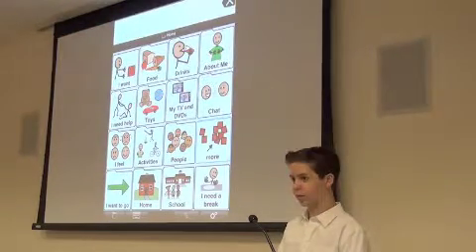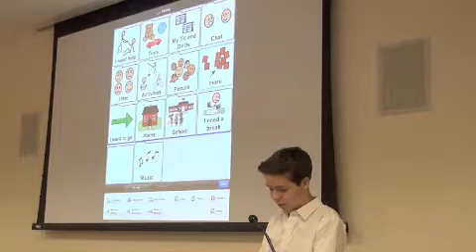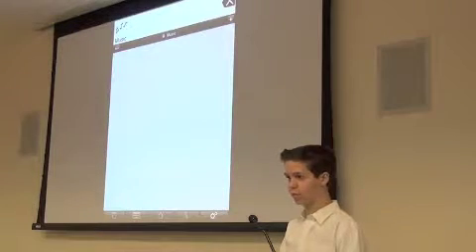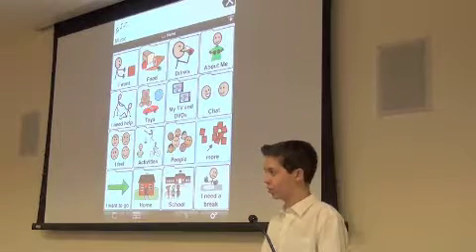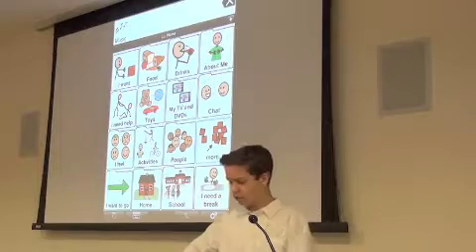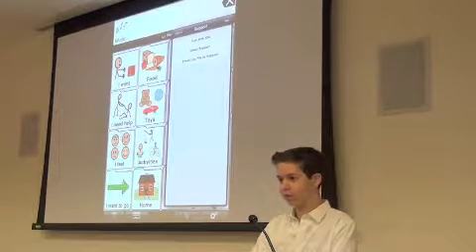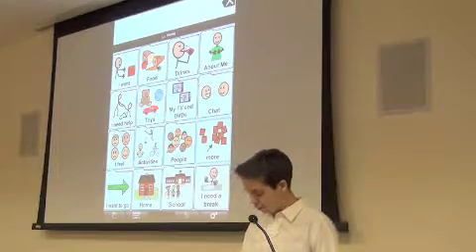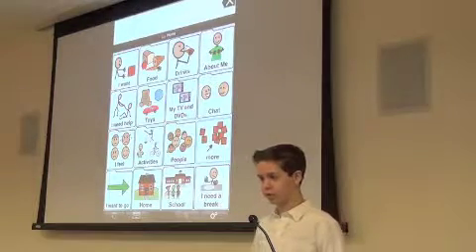Proloquo2Go iPad Demo Workshop #7 - Move Less Used Buttons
This Proloquo2Go Demo Series by Jack Kieffer includes 12 short videos will help you set up and customize the Proloquo2Go augmentative communication app on your iPad. Great for special needs kids and individuals on the autism spectrum.